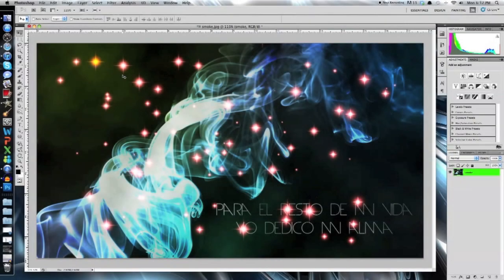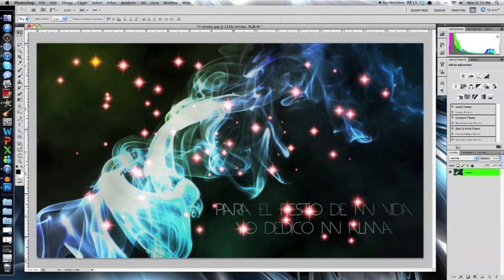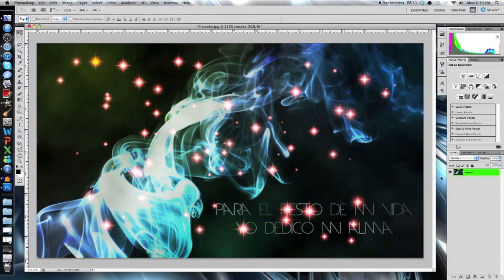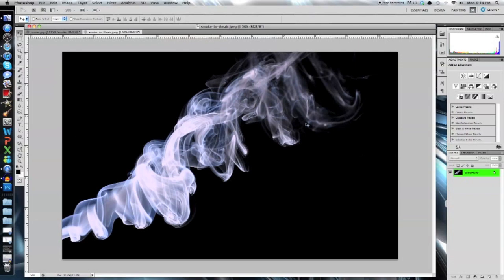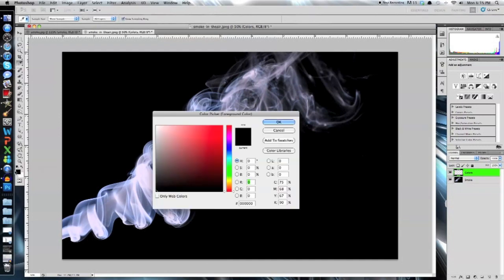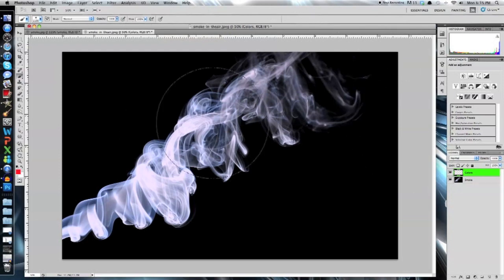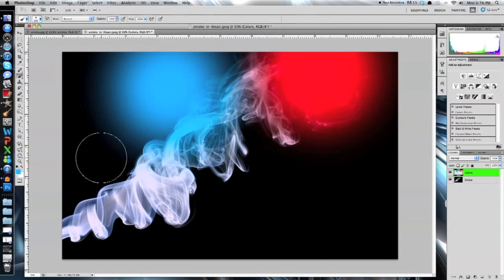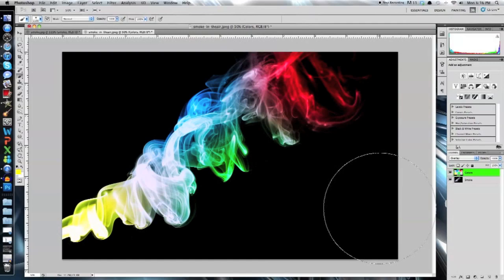Photoshop CS5 Beginner Tutorial | How To: Colored Smoke Effect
quick tutorial of how to get a colored smoke effect in photoshop